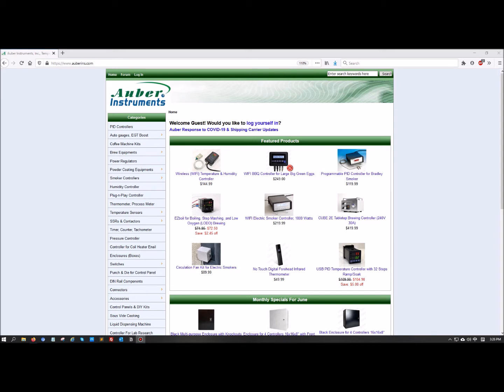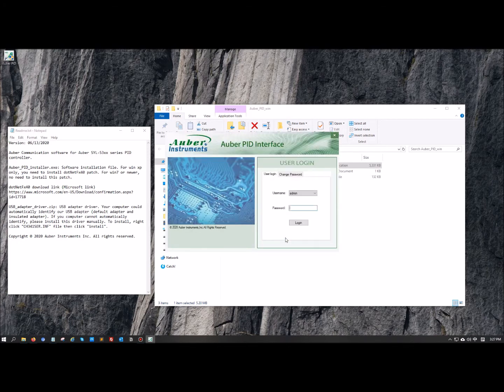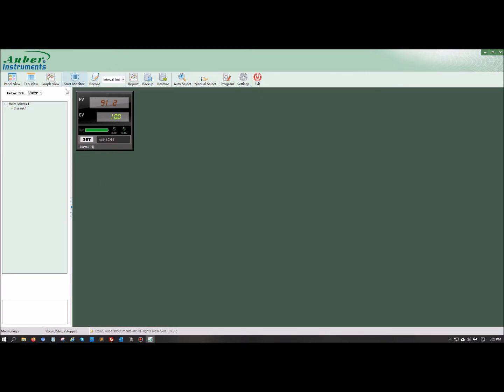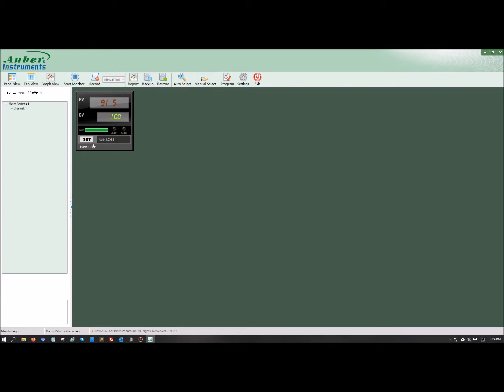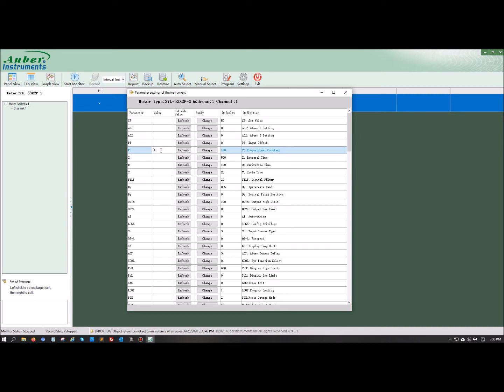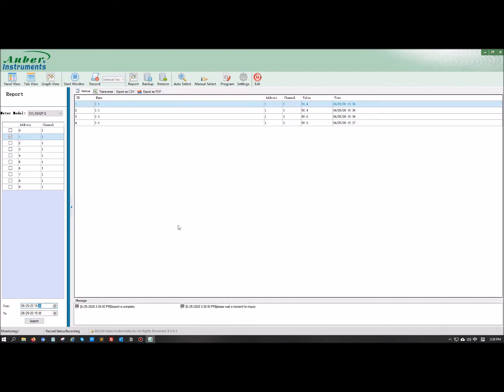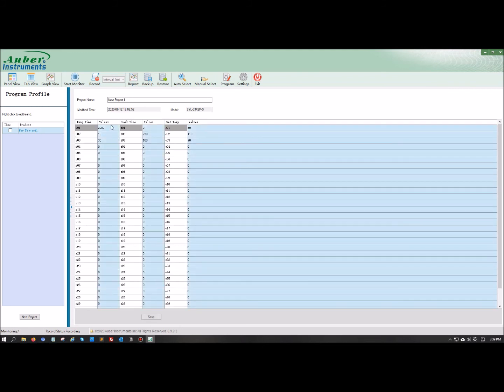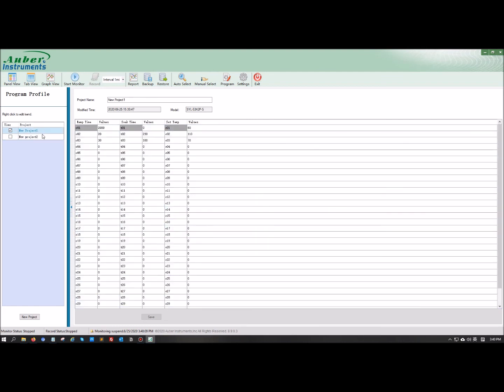Auber USB PID Temperature Controller SYL-53XX series Tutorial Video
**Change the quality of this video to 1080p for best viewing experience.**